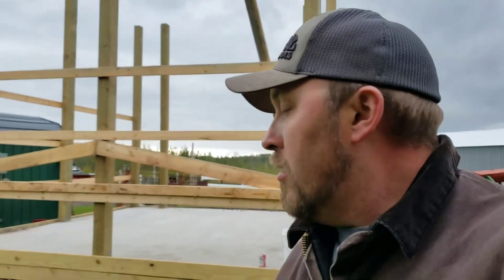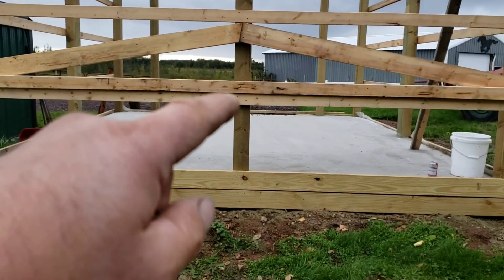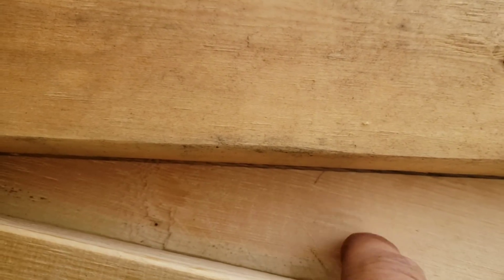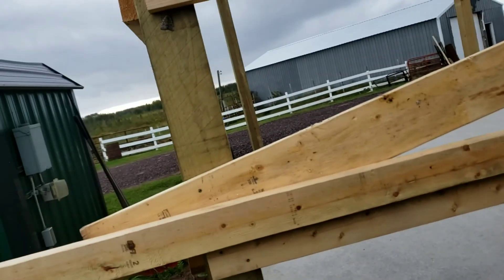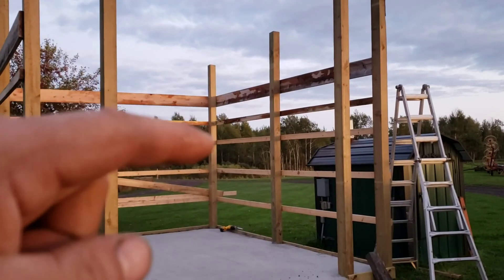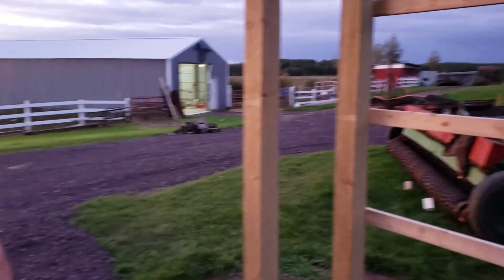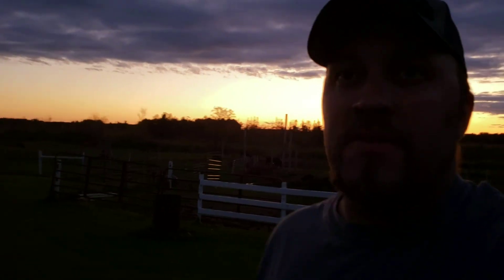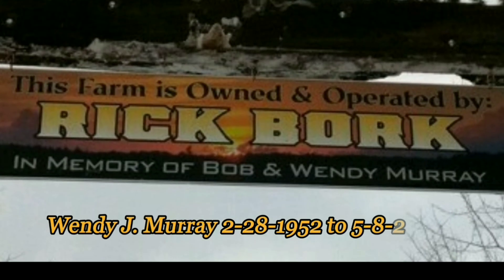Building a Simple Truss.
This video I'll take you through the simple process of how I lay out build a few simple trusses for the wood shed project.